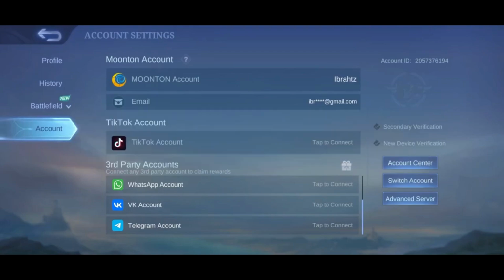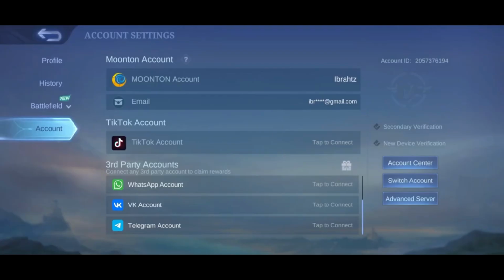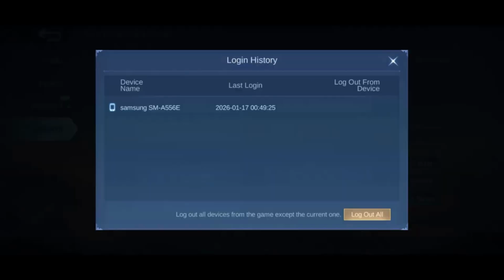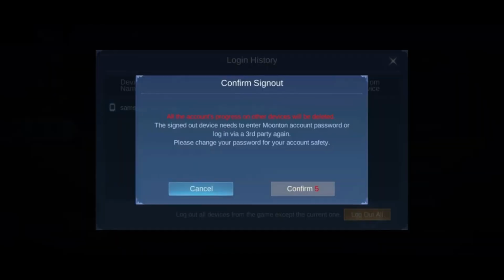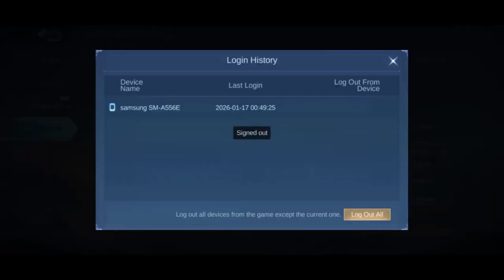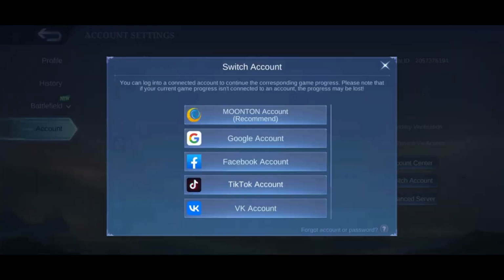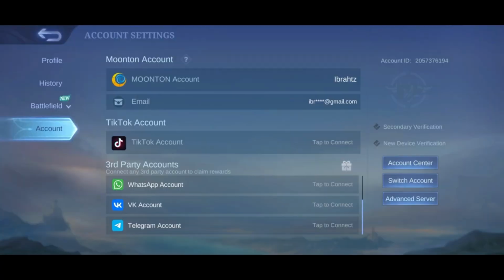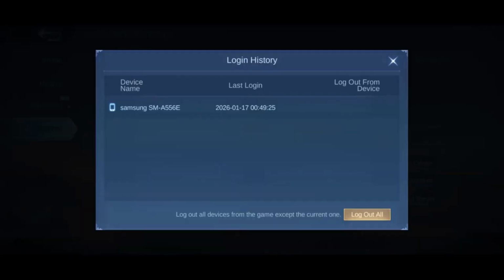How to Log Out Moonton Account Mobile Legends (Step by Step)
In this video you’ll learn how to log out of your Moonton account in Mobile Legends step by step using account and settings options.